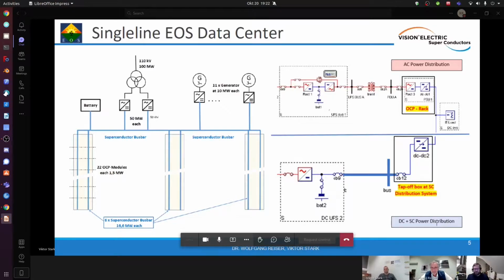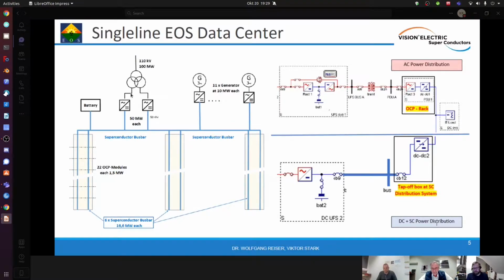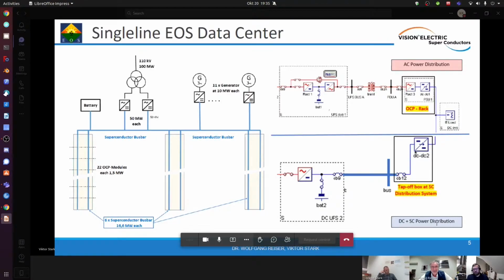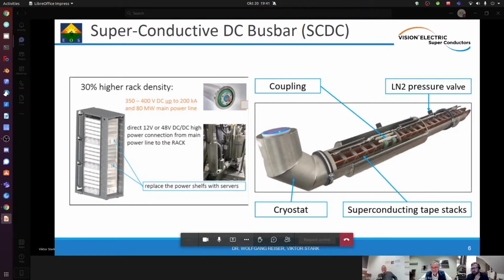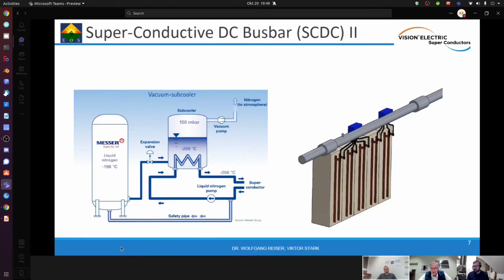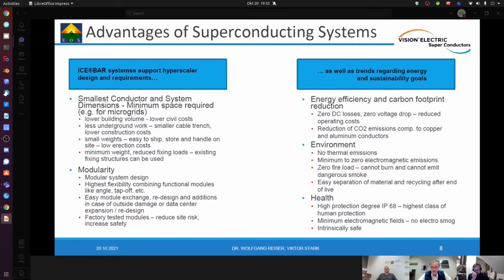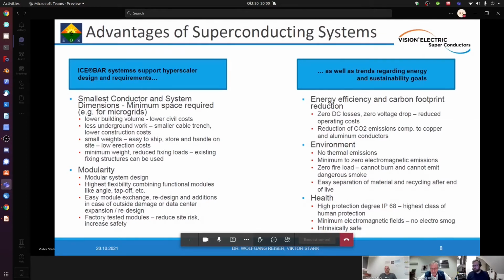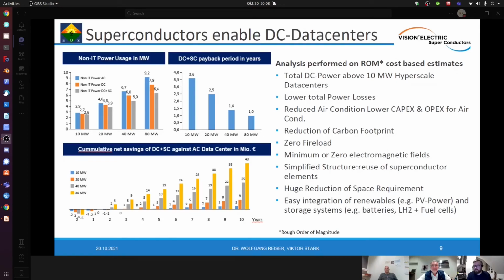EOS Data Center: Super-Conductive Power Distribution for Hyperscale Data Centers Deep Dive part II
Vision Electric Super Conductors and WoodenDataCenter present:

Super-conductive Busbars to Power Servers in Hyperscale Data Centers directly.

We explain in this Technology deep dive everything about:

 Intro
 Single line EOS Data Center | AC Power vs Superconductive DC Power
 Superconductive DC Busbar
 Superconductive DC Busbar, Liquid Nitrogen System, Direct connect to OCP Rack
 Advantages and Disadvantages of a DC Datacenter
 Financials and Return of Superconductive busbars
 Outro

Our Session is at 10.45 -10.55 " Super-conductive Data Center

The specification and the CAD Models will be open-sourced after the OCP Summit.
soon after.